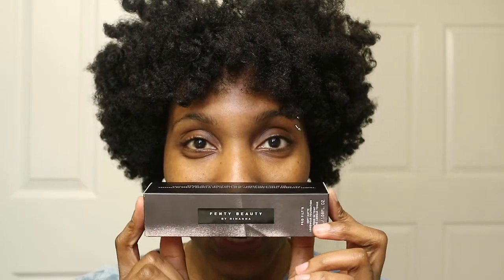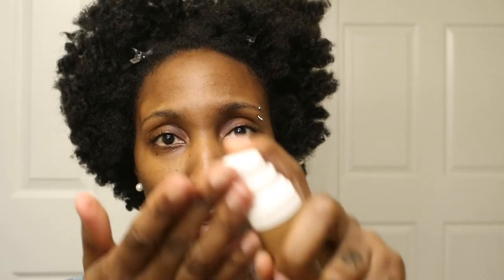Natural Makeup Look Using Fenty Beauty: Beginner Friendly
I finally got my hands on the Fenty Beauty Foundations! I wanted to do a simple  makeup look with Fenty products, a natural look that even I can apply/pull off.  I hope you enjoy.

Products used:

Fenty Beauty:

Pro Filt'r Soft Matte Long Wear Foundation 420
Matchstick Trio (Expresso, Suede, Sinamon)
Highlighter Killawatt Hustla Baby
Gloss Bomb: Fenty Glow

Other than Fenty Beauty:

Cover FX Translucent Powder Deep
Too Faced Better Than Sex Mascara
NYX Super Skinny Eye Marker
Maybelline Master Kajal Eye Liner (for the water line)

Love,

April